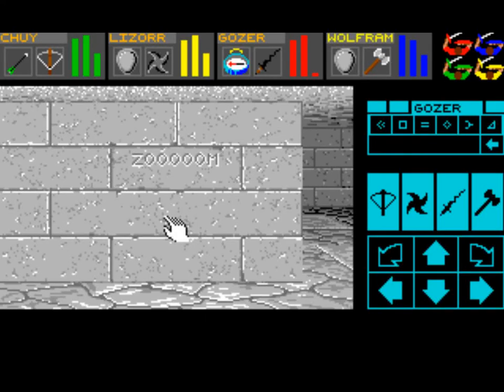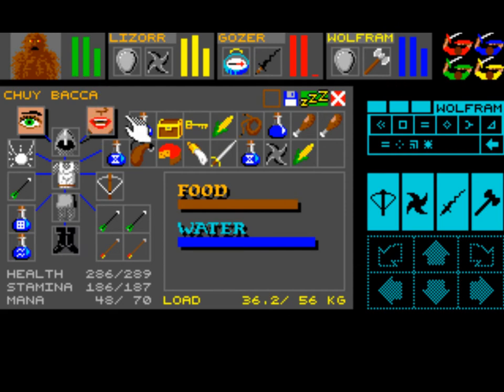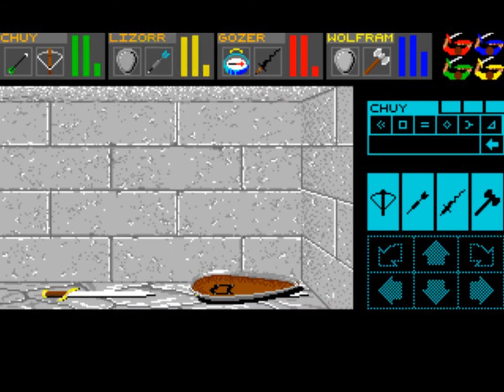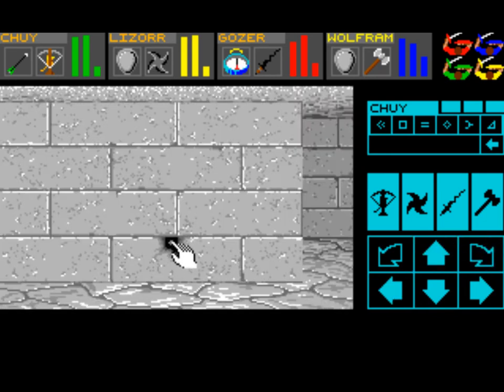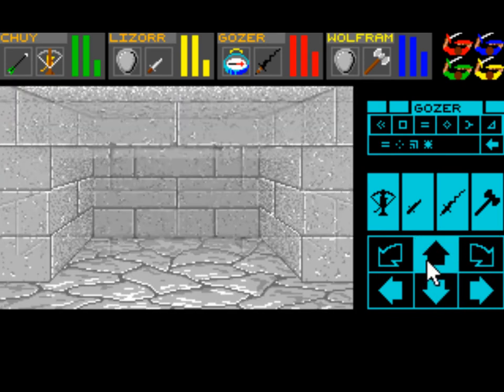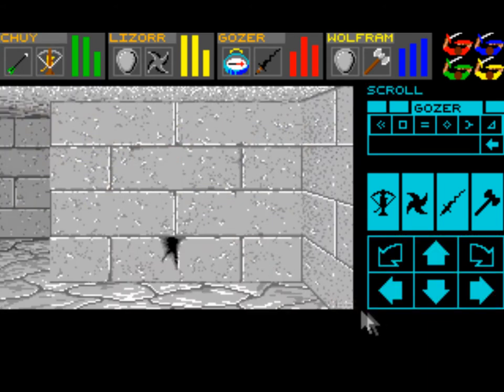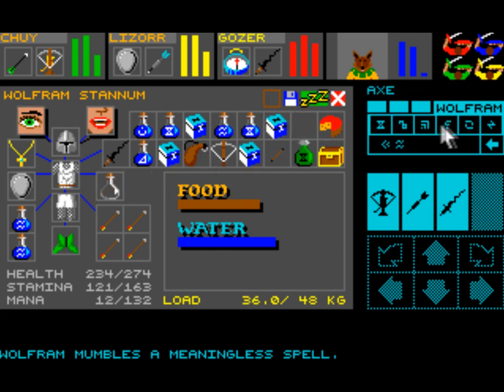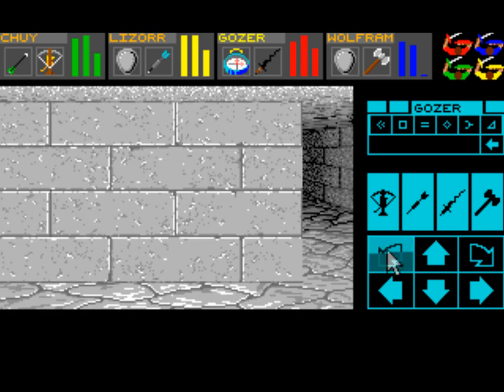Let's Play Dungeon Master PC #20: The Scorpion King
We travel along a conveyor to a secret area, pick up some treasure, and use it again to advance.  We come to a room with some trapped enemies, and after defeating them, we find a speed bow.  We engage multiple scorpions in battle this time, and have our stuff stolen by gigglers before slaying them in vengeance.